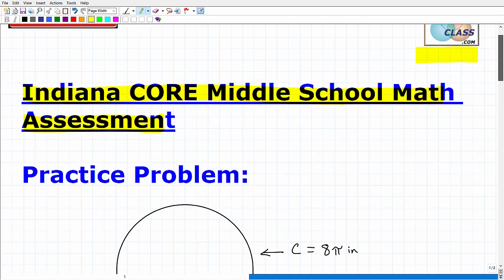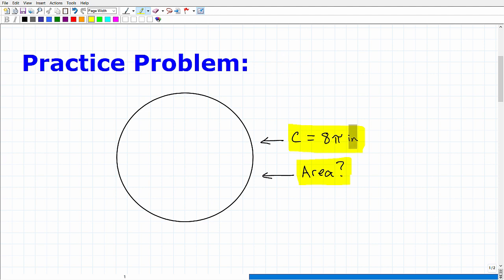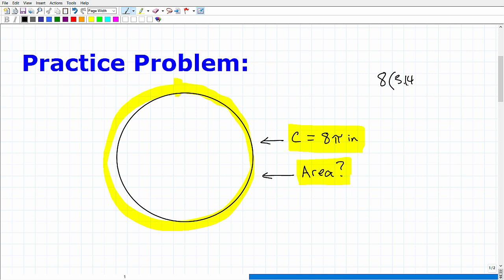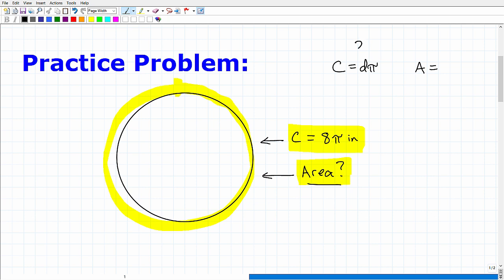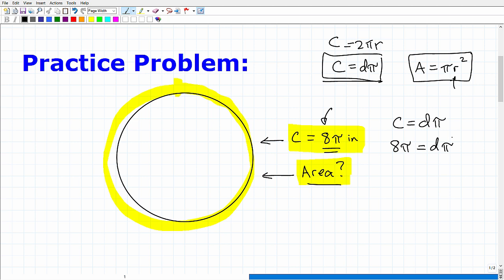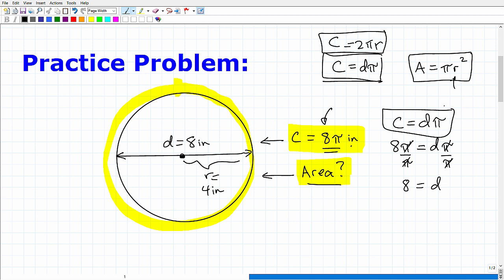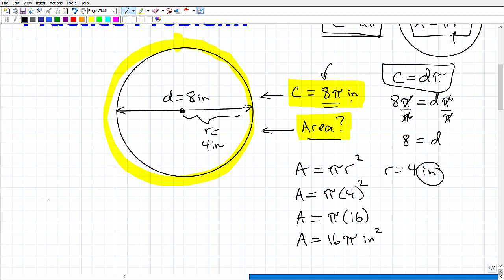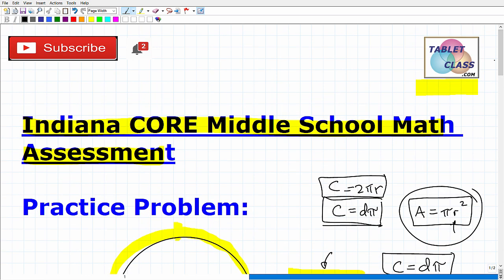Indiana CORE Middle School Math Assessment - Get Ready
Passing the Indiana CORE Middle School Math Assessment is a must for those wanting to be certified to teach middle school math in Indiana.  To do well on the Indiana CORE Middle School Math Assessment you need to know a lot of algebra, geometry and statistics. If you need help in passing the Indiana CORE Middle School Math Assessment check out my Indiana CORE Middle School Math Assessment prep course: